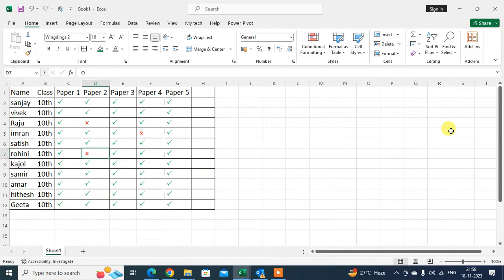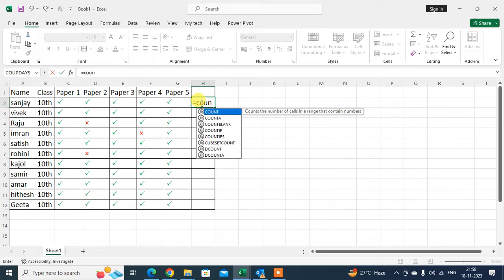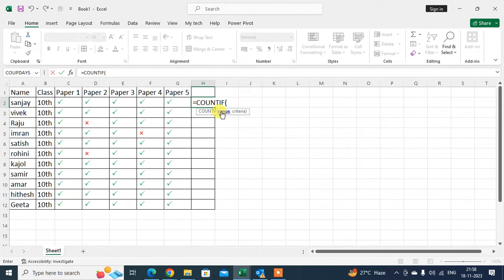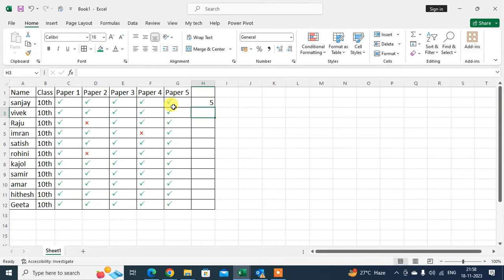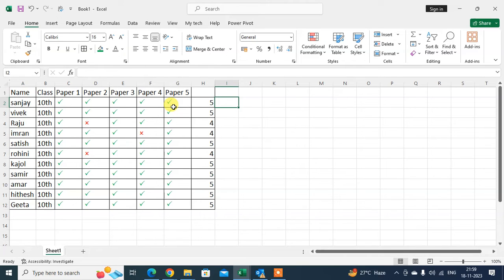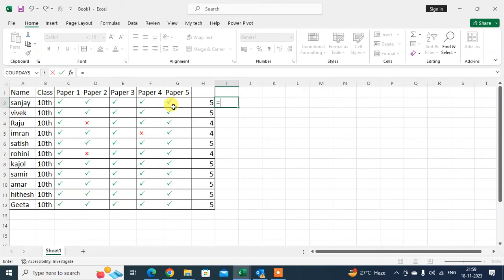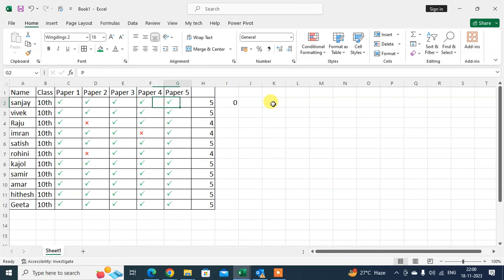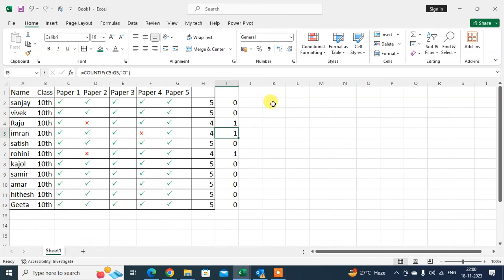How To Count Of Tick Symbols From Data In Excel Sheet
You can then count up the checkboxes by using Excel's COUNTIF function to count the number of "TRUE" results. If you use Excel to create a checklist, you may want to count the number of checked or unchecked boxes.